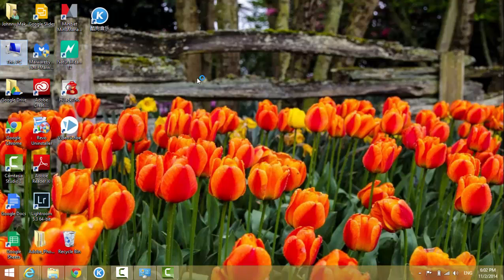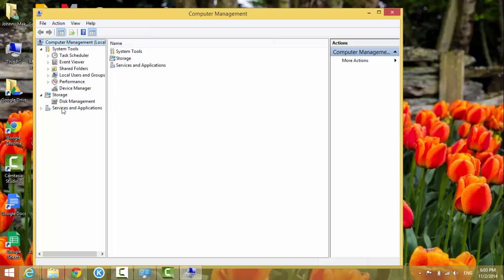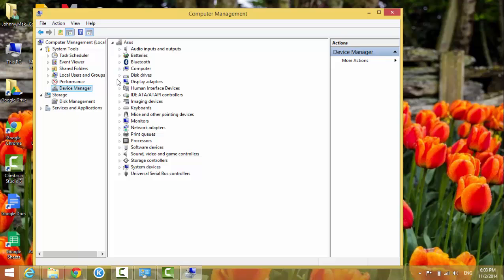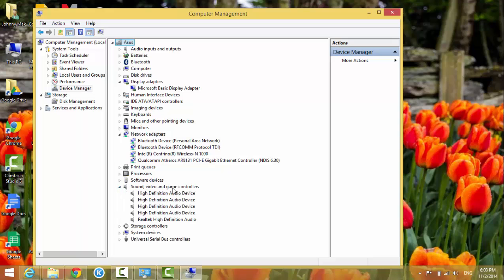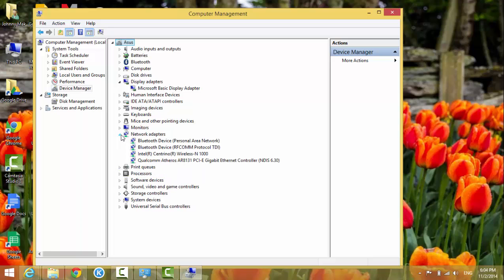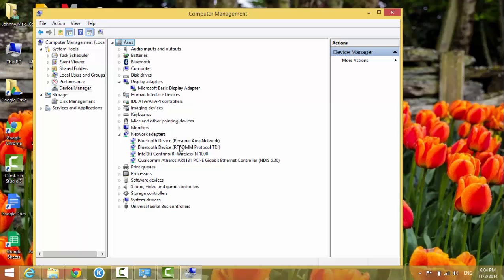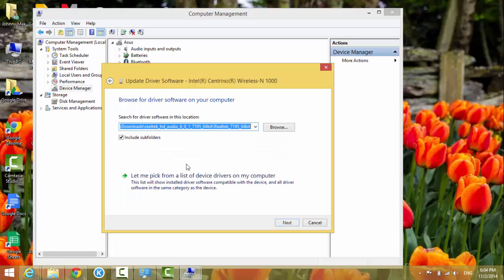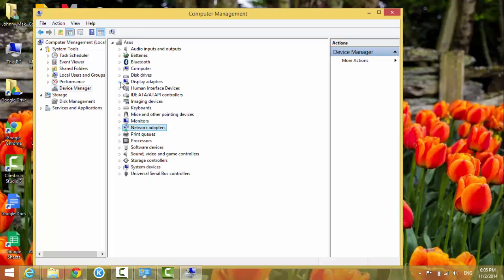Windows 8.1 How to Use Device Manager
How to use device manager to update hardware drivers in Windows 8.1